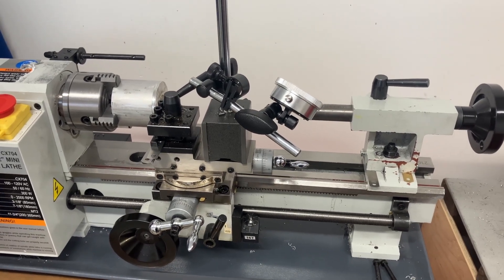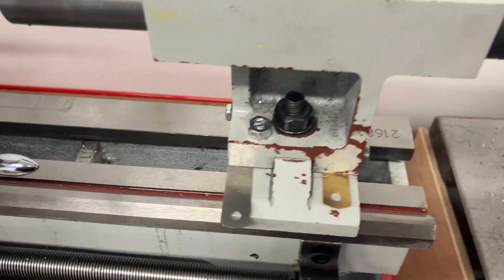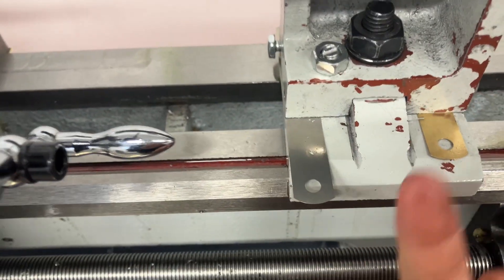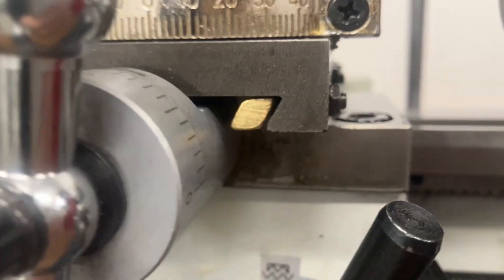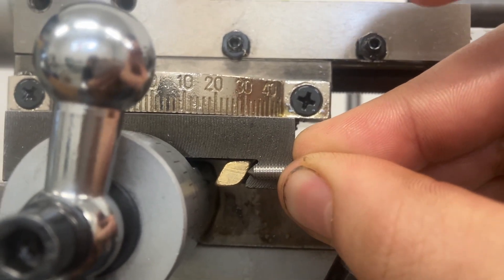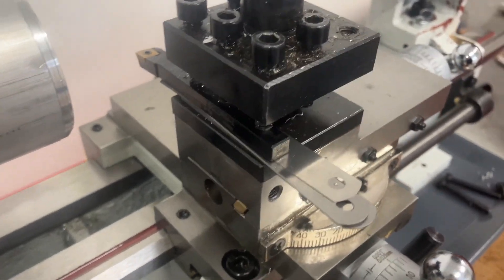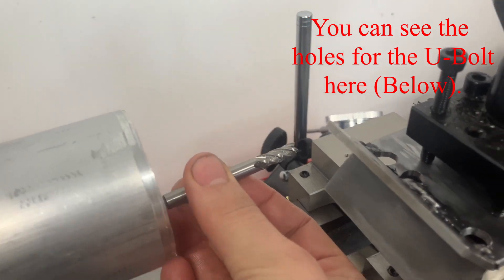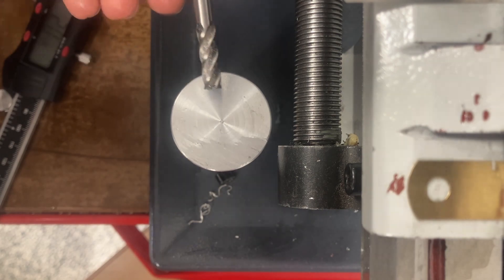Mini Metal Lathe Upgrades Part 1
Mini Lathe Upgrades
-Tail stock upgrades
-Gib upgrades
-Milling (My setup has since been upgraded and shown in another video)
-Tool height
-Saddle Shim